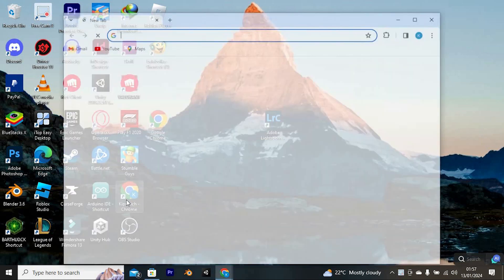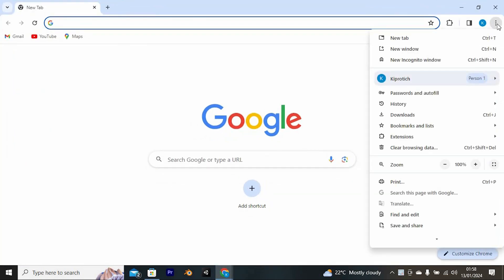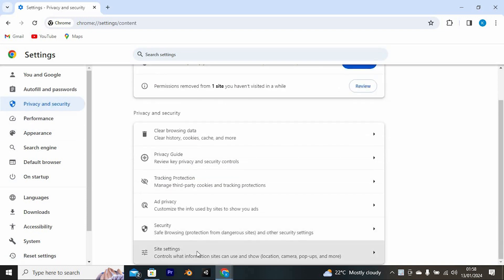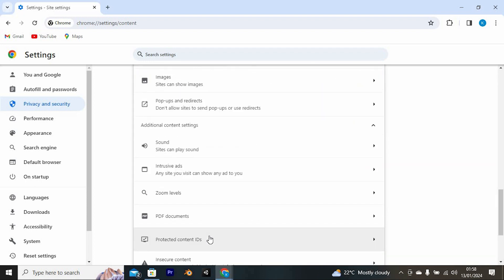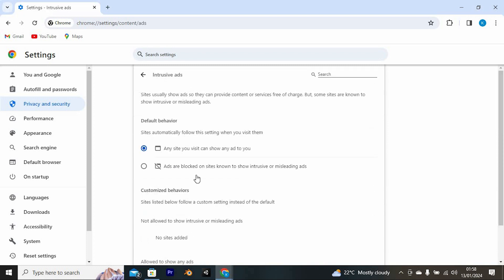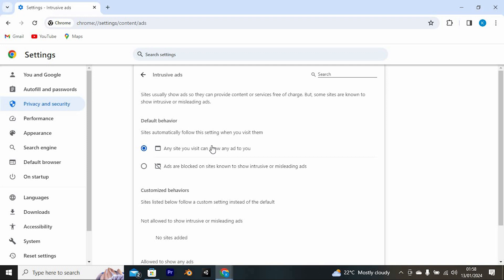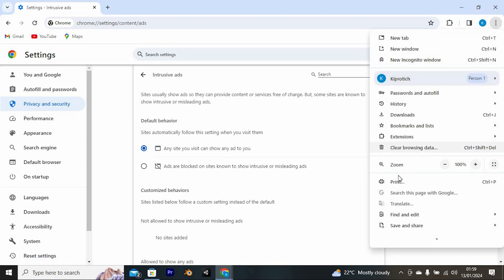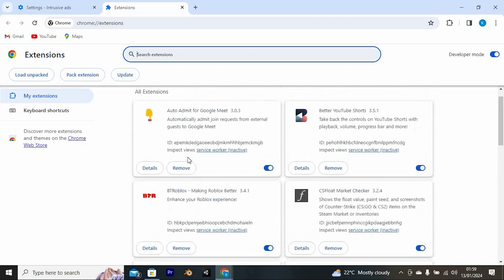How To Turn Off Ad Blocker in Chrome PC (2025) - Easy Fix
In this video, we will explain to you about: How To Turn Off Ad Blocker in Chrome PC (2025) - Easy Fix